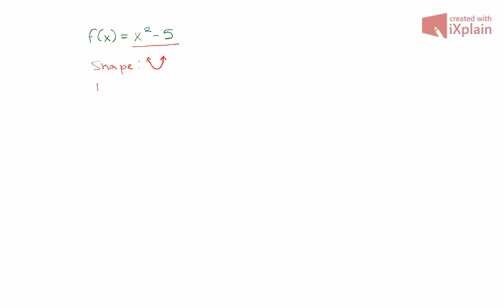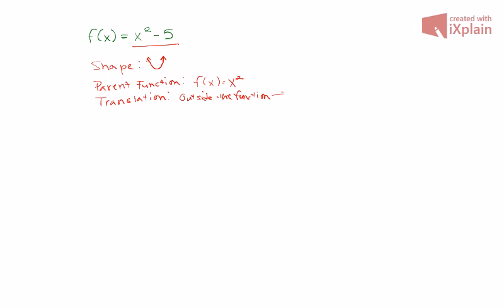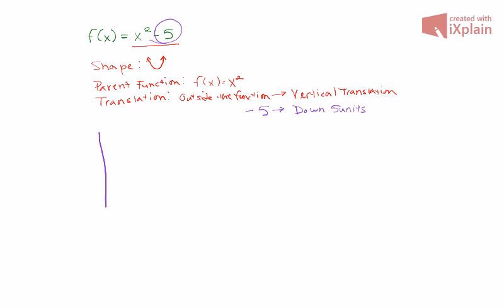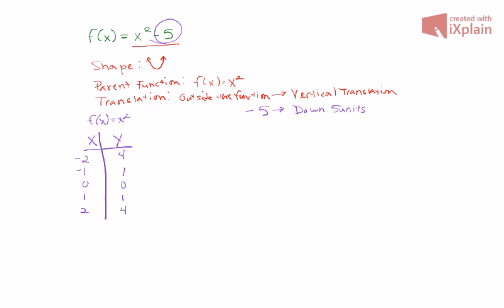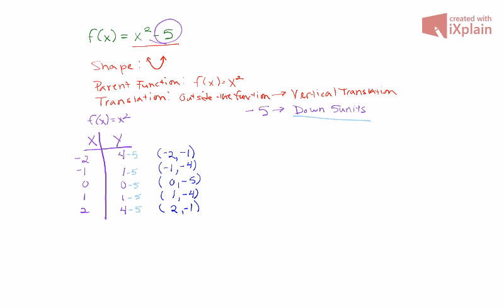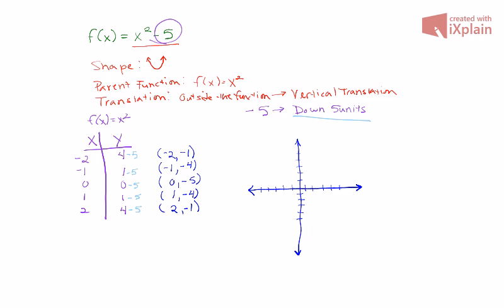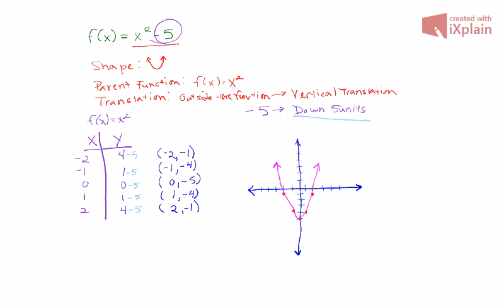MAT085 Section 8 5 #31